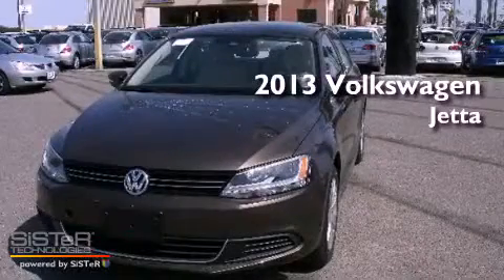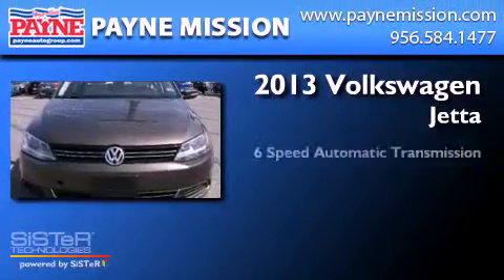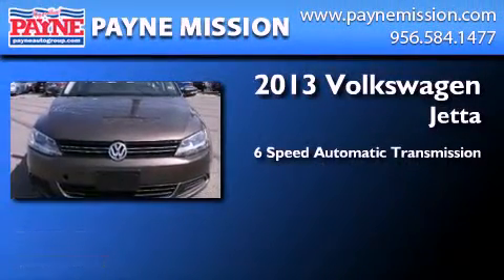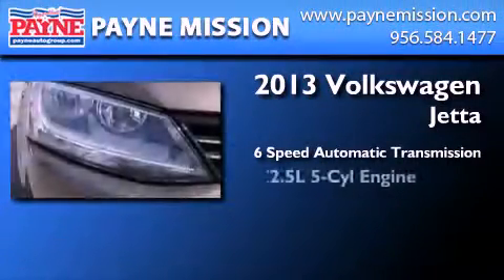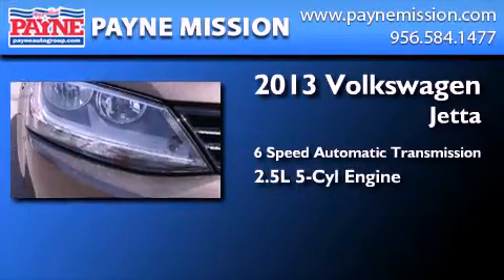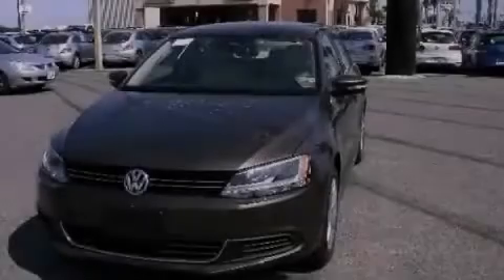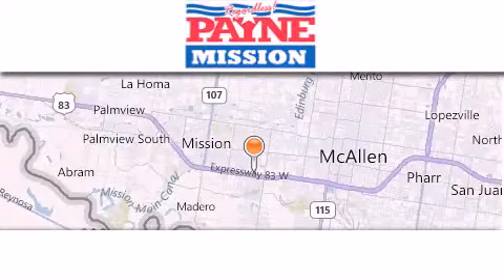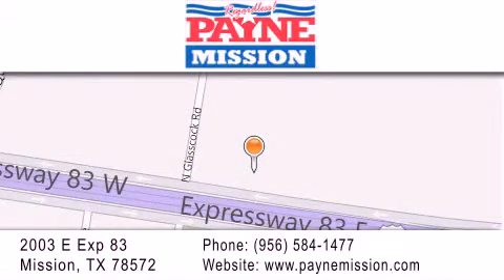2013 Volkswagen Jetta Harlingen TX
Year : 2013
 Make : Volkswagen
 Model : Jetta
 Engine : 2.5L 5 cyls
 Trans . : Automatic 6-Speed
 Exterior : Toffee Brown Metallic
 Miles : 10
 Interior : Cornsilk Beige w/V-Tex Leatherette Seat Trim
 Stock : M270853

 2003 E. Expressway 83